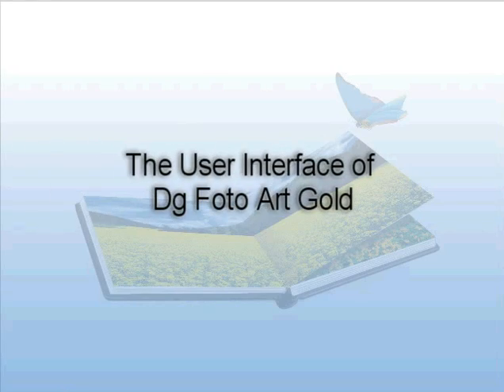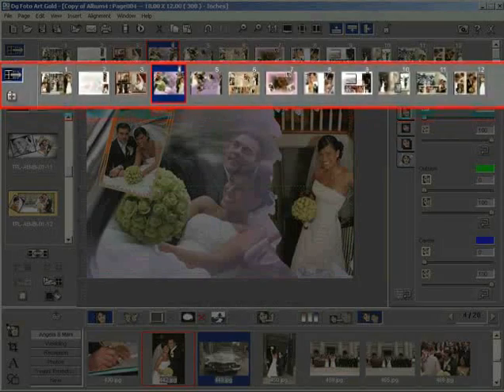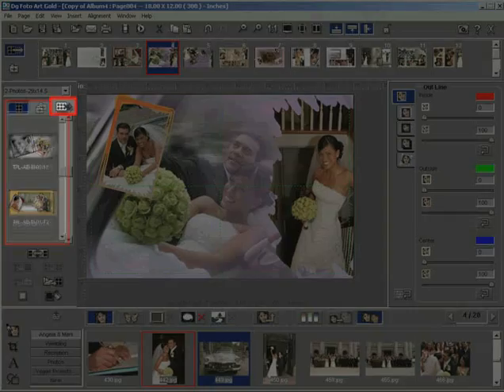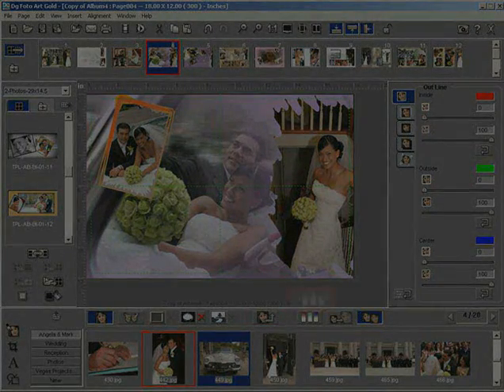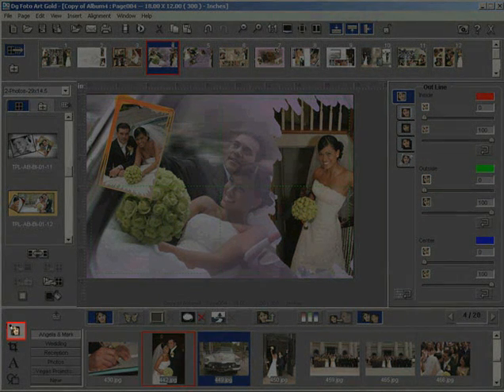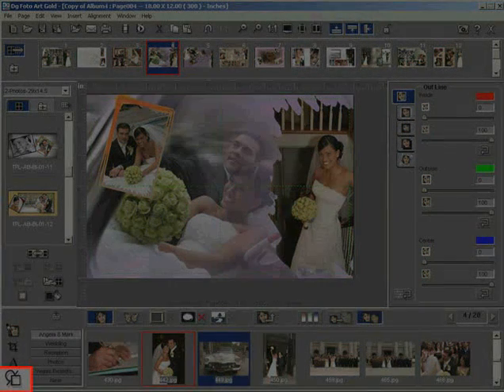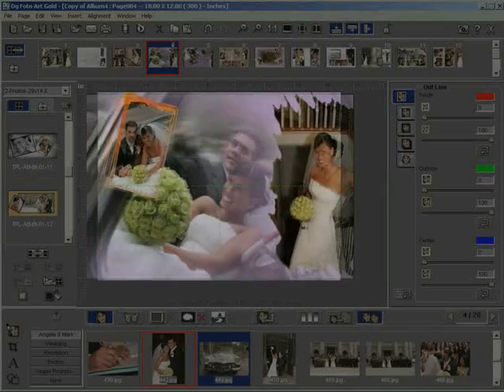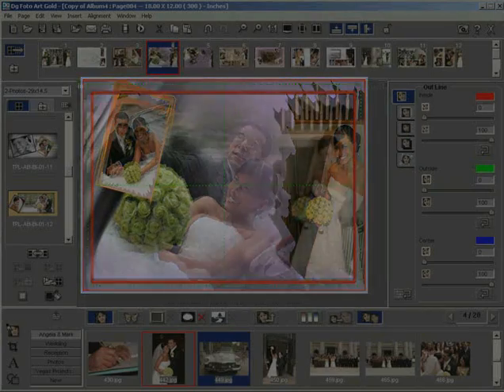User Interface of Dg Foto Art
Training Video: User Interface of Dg Foto Art